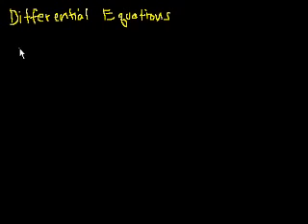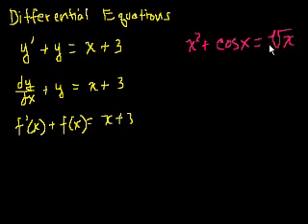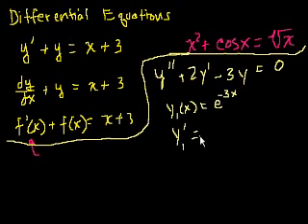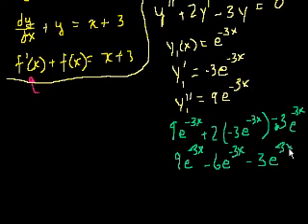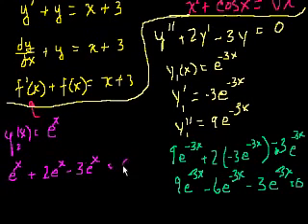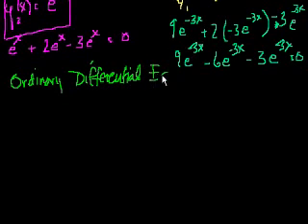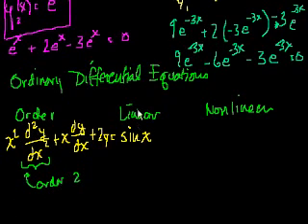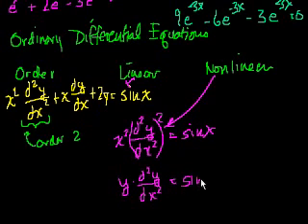What is a differential equation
Introduction to Differential Equations. A forward from another site.